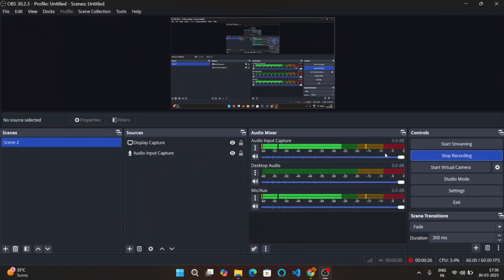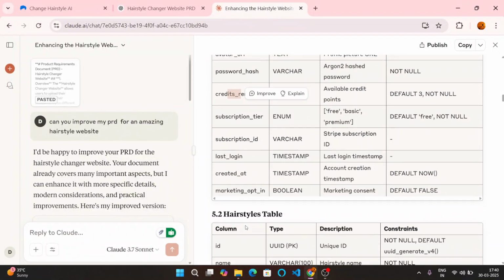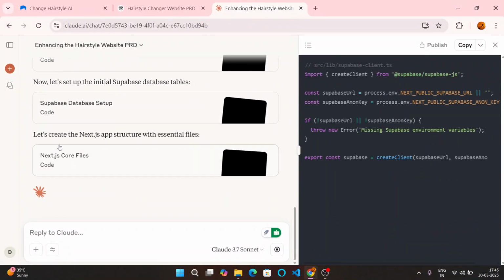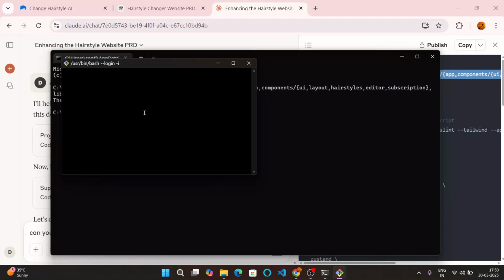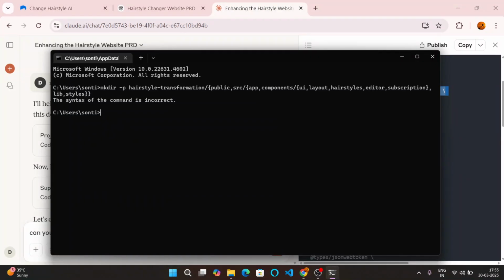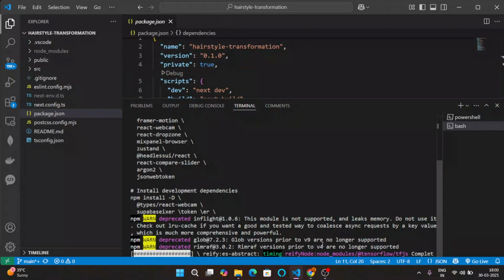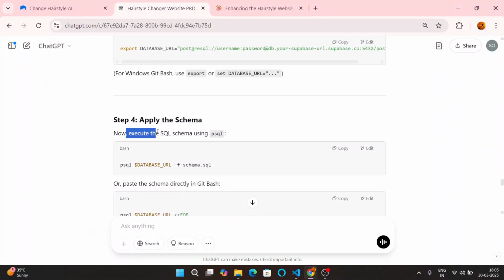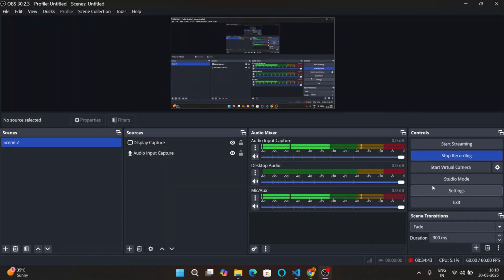I created a Full-stack application Using AI (part-2) || cursor, Claude, chatgpt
In this second part of my AI-powered full-stack application journey, I leveraged cutting-edge AI tools—**Cursor, Claude, and ChatGPT**—to streamline development and enhance efficiency. This project showcases how AI can accelerate coding, optimize architecture, and simplify problem-solving while building a robust application.

I developed a full-stack application integrating AI-driven features, using **Next.js (React), Node.js, and Supabase** for authentication and data management. The project focuses on dynamic user interactions, seamless backend connectivity, and a well-structured database.

**🛠️ Tech Stack & AI Tools Used**
✅ **Frontend:** Next.js, TypeScript, Tailwind CSS
✅ **Backend:** Node.js, Supabase
✅ **AI Tools:**
- **Cursor:** AI-powered coding assistant for efficient refactoring and debugging
- **Claude:** Assisted in logical reasoning and API structuring
- **ChatGPT:** Helped with full-stack implementation, authentication, and UI/UX

**🔥 Key Features**
- **AI-Generated Code & Debugging** for faster development
- **User Authentication** (Signup/Login with Supabase)
- **Dynamic UI Components** using ShadCN & Tailwind
- **API